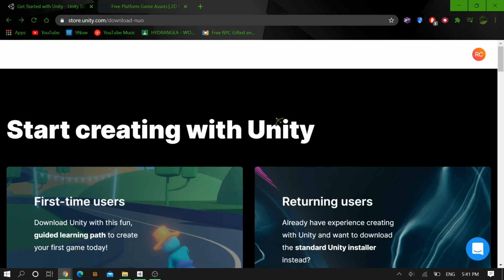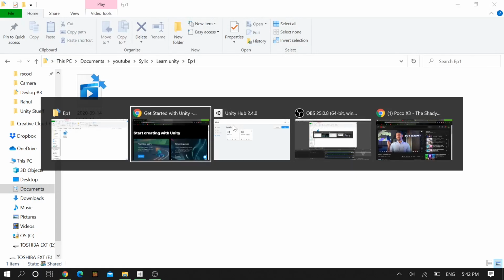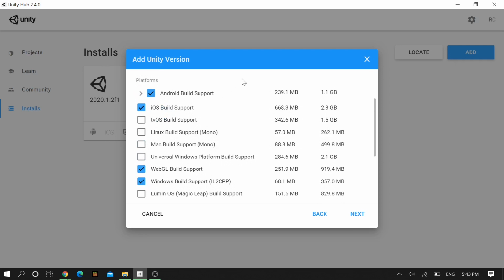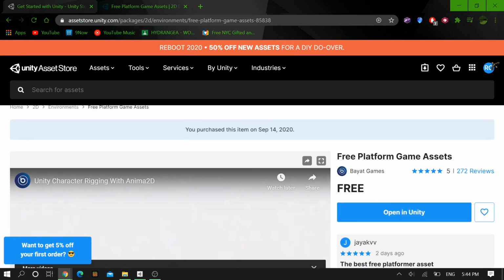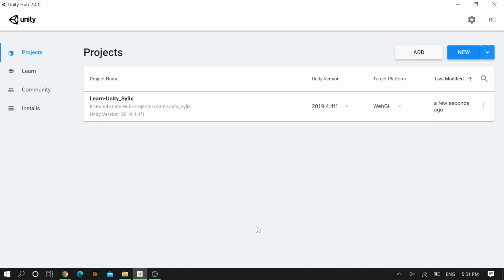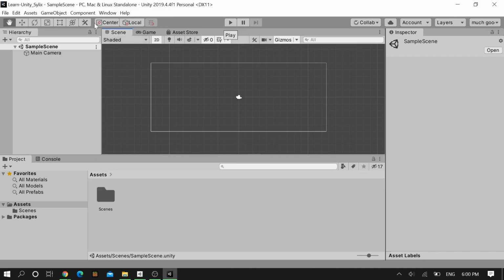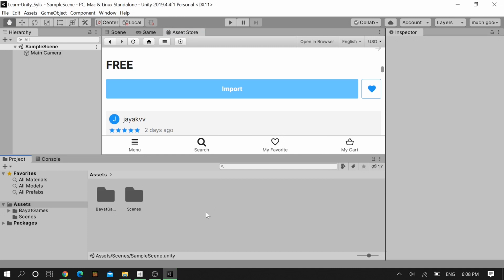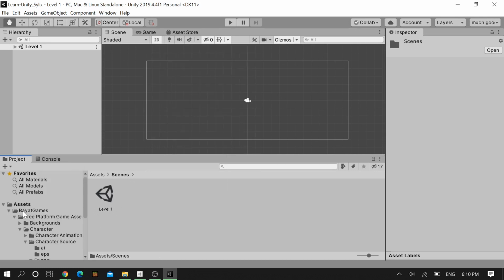How to Set Up the Unity Game Engine | Learn Unity Ep1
Hello everybody and welcome to the latest video on our channel.
This is the first episode in a new Learn Unity course by Sylix Studios where we teach Unity from Beginner to Advanced and every other little thing here and there.